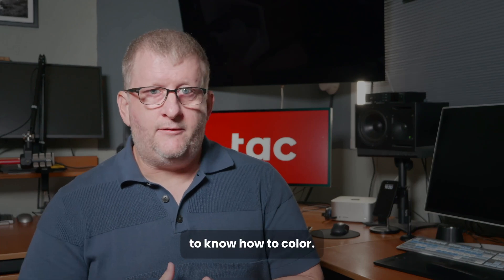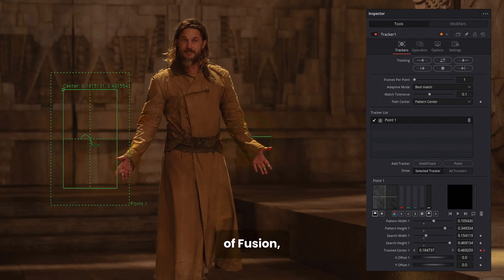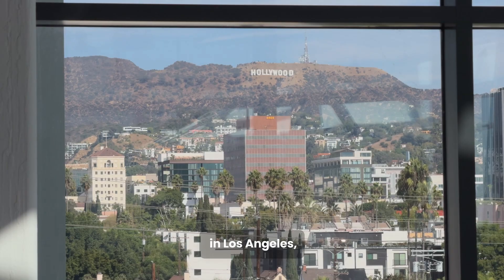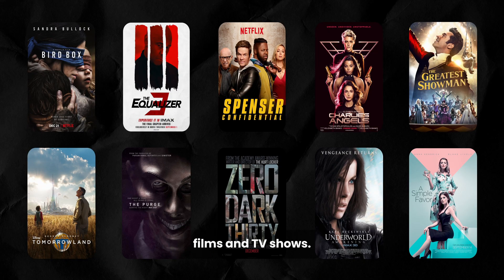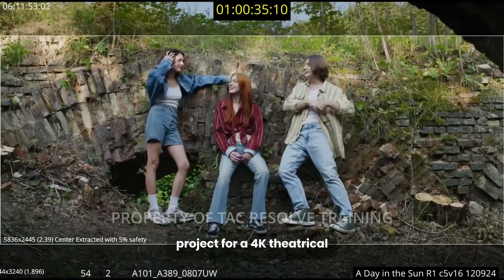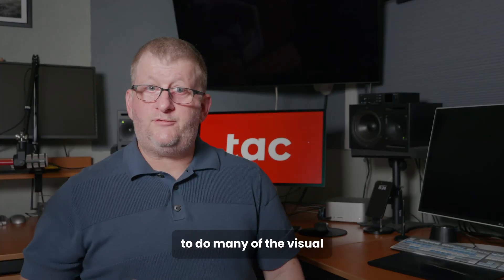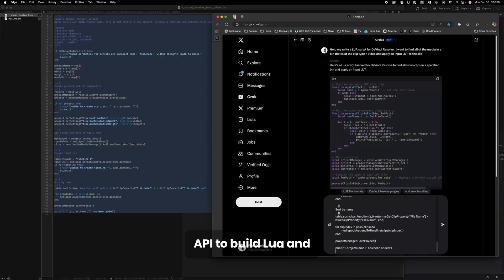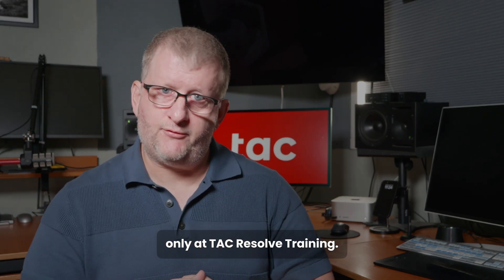Dune: Prophecy Senior Finishing Artist teaches Feature & Episodic Conform using DaVinci Resolve.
TAC February Masterclass—Feature & Episodic Conform using DaVinci Resolve.

Company 3 Senior Feature Finishing Artist Paul Carlin is teaching a masterclass unlike any other on Feb 15, 8 AM Pacific Time—a must-watch for every post-production student, professional, and educator at all levels.

“Feature & Episodic Conform using DaVinci Resolve.”— It is an invaluable opportunity to master a subject that is rarely explored in live training.

Paul brings over 30+ years of experience (14 years+ at Company 3, Los Angeles) to our classroom—He will guide participants through the art and science of conforming feature films and episodic television using DaVinci Resolve, the industry’s leading post-production tool.

Please visit the class experience page for more details about the class structure and curriculum

Paul has finished most of the Marvel Studios features beginning with Spider-Man: Far from Home, and including Black Widow, Shang-Chi and the Legend of the Ten Rings, Eternals, Spider-Man: No Way Home, Doctor Strange in the Multiverse of Madness, Thor: Love and Thunder, Black Panther: Wakanda Forever, Ant-Man and the Wasp: Quantumania, Guardians of the Galaxy Vol. 3, and The Marvels, in addition to more than 100 other feature films.

He just wrapped up the conform and finish of Dune: Prophecy which was colored by Stefan Sonnenfeld and Adam Nazarenko for HBO.  He will be starting his 12th feature film for Marvel Studios next.

Who should take this class?

Independent filmmakers and students, especially those trying to break into color and high-end editorial finishing—"Conform is a gateway to becoming a studio colorist, if that is the student’s ultimate goal.” Professionals in the broadcast and film industry will greatly benefit from this class—it will help them stay current with industry-standard tools and workflows, maintaining relevance in a rapidly evolving landscape.

Additionally, it’s also a game-changer for educators, video editors, VFX artists, and small studio owners—Educators can integrate conforming lessons into their curriculum, better preparing students for industry demands. Small studios will benefit from mastering conforming techniques, streamlining workflows, reducing costs, and expanding service offerings, ultimately enhancing their competitive edge in the media production space.

This Masterclass is reserved exclusively for invite-holding participants and is not open for direct enrollment. If you’re truly interested, visit the class experience page on TAC website and join our private waitlist. If selected, we’ll send you a personalized invite via email.